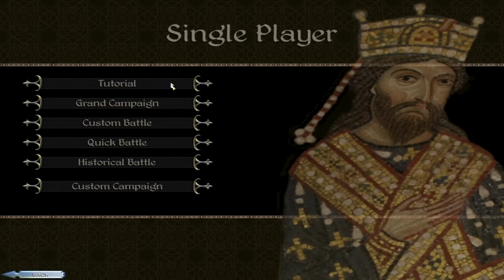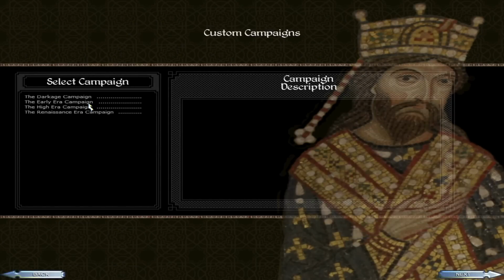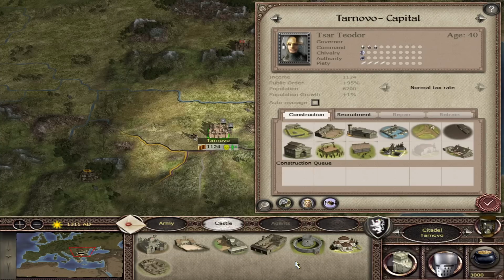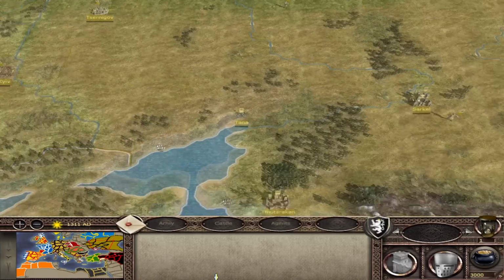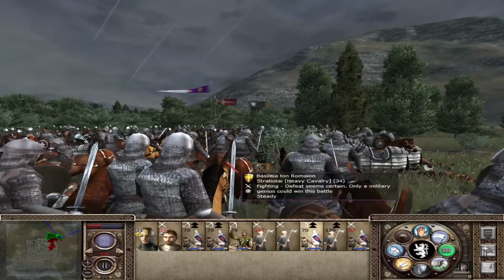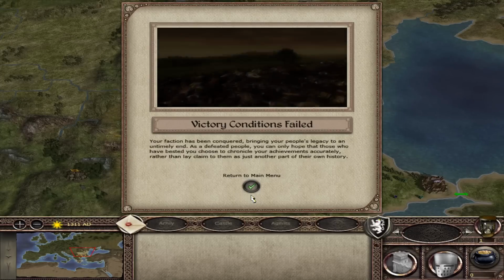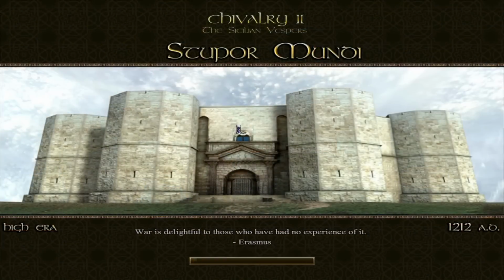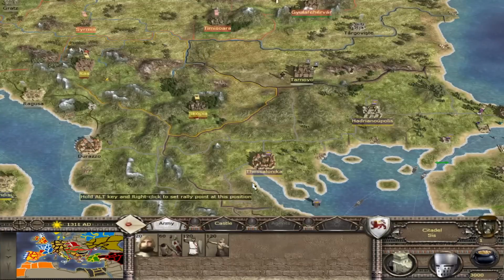Chivalry 2 - Still One of the Best Mods for Medieval 2 Total War in 2021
In this video, I go over some of the reasons why I think Chivalry 2: The Sicilian Vespers is still one of the best mods ever released for Medieval 2: Total War, even in 2021. Thank you to Lord Lemos for reuploading the mod